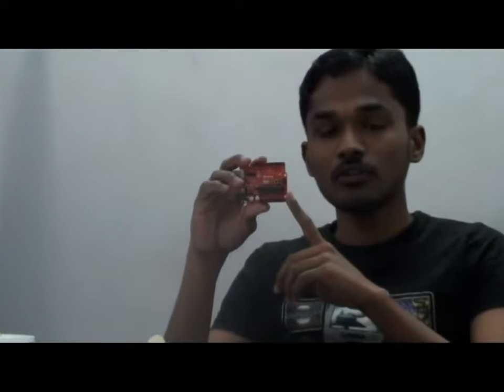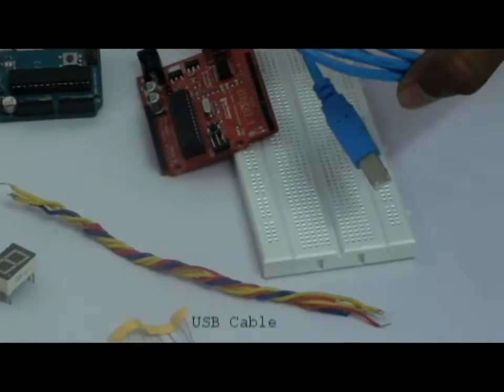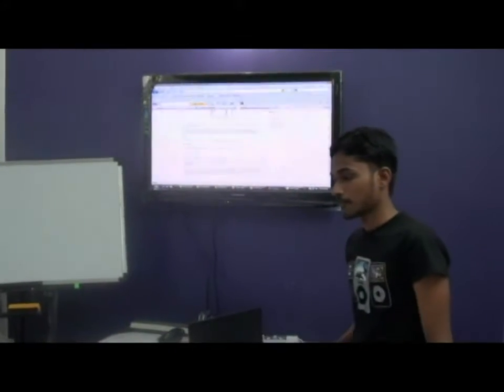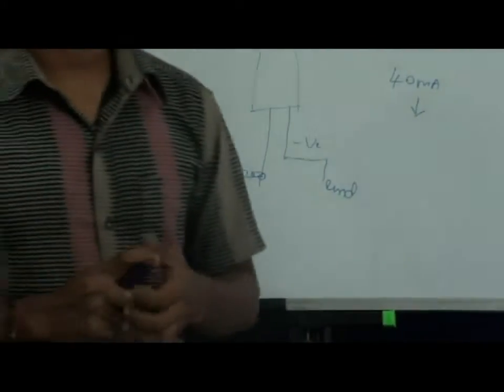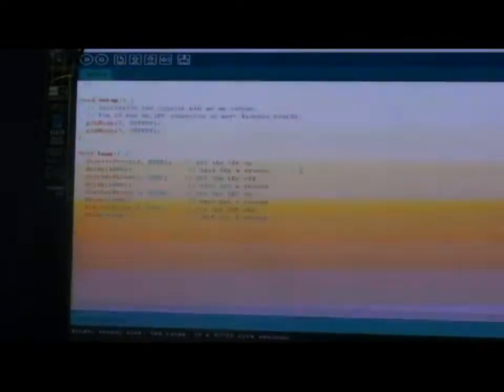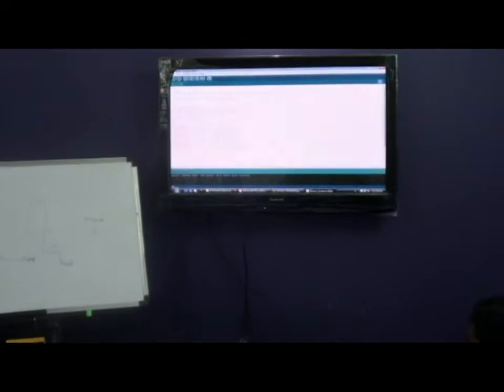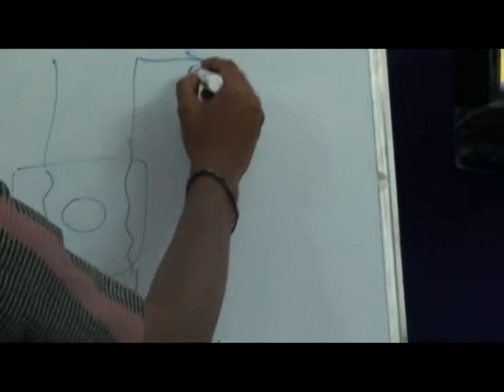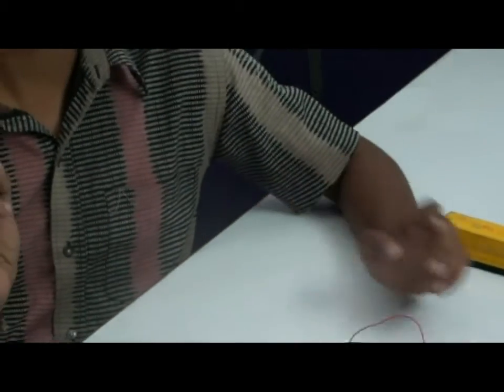Tenet Technetronics: Getting Started With Arduino and Comet-1